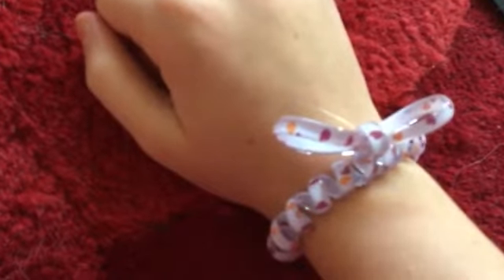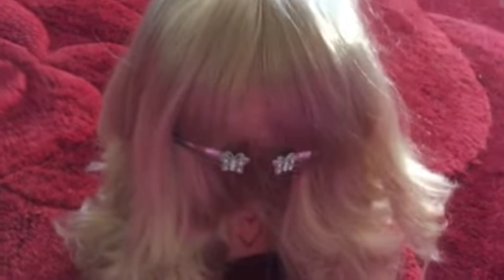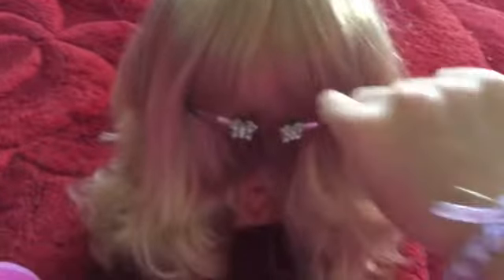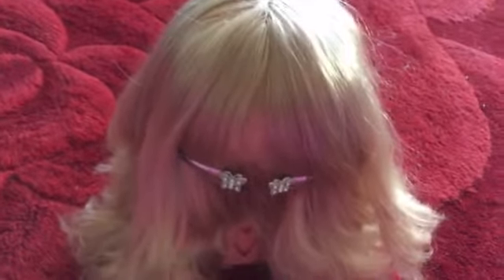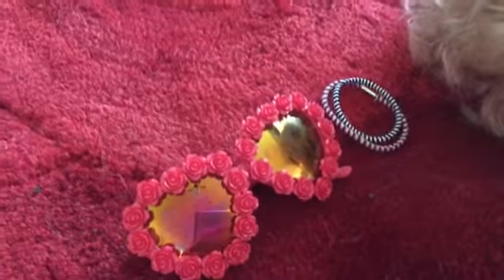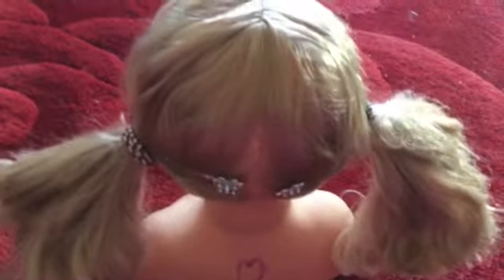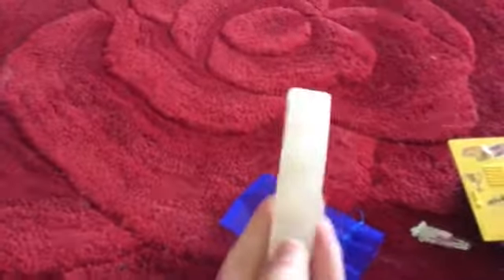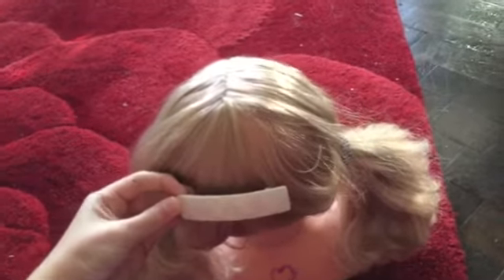Geek hair style tutorial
Hair style you will love packed into 1 video !